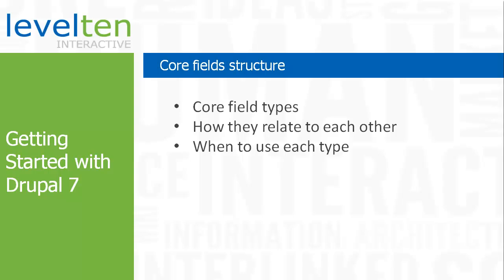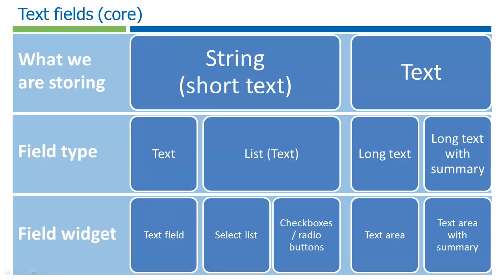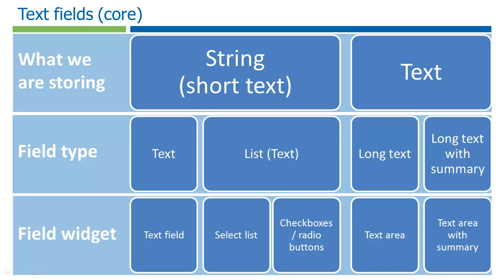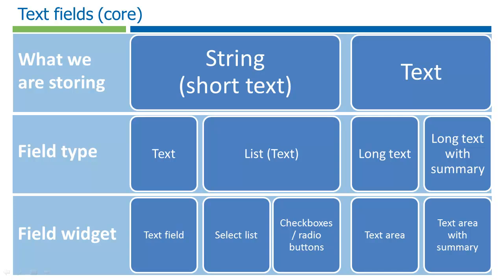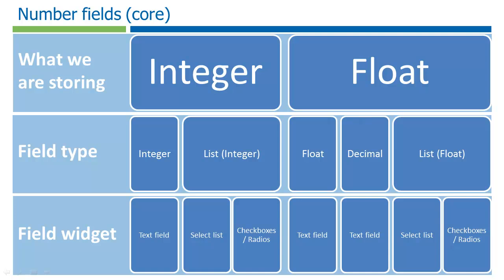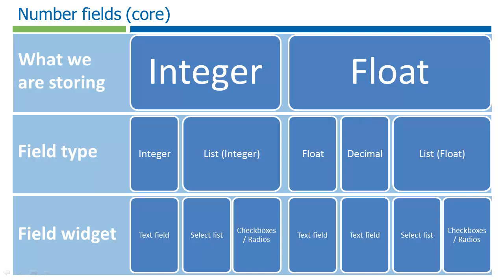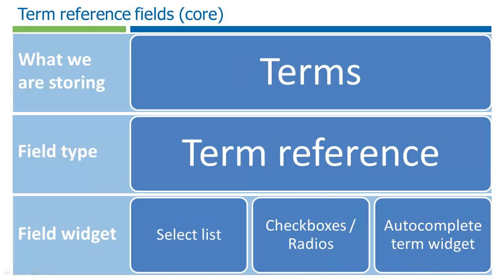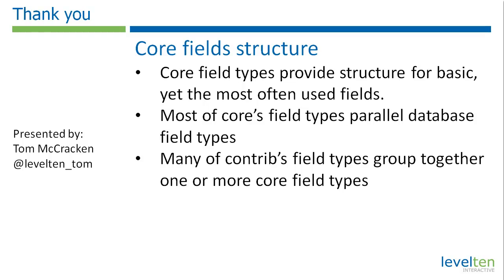Drupal 7 tutorial: Core fields structure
In this tutorial we review Drupal 7's core field types and guidelines for when to use each one.